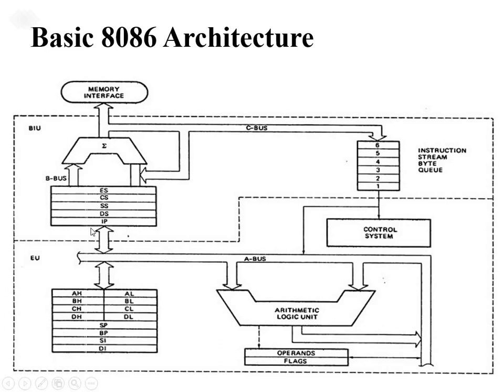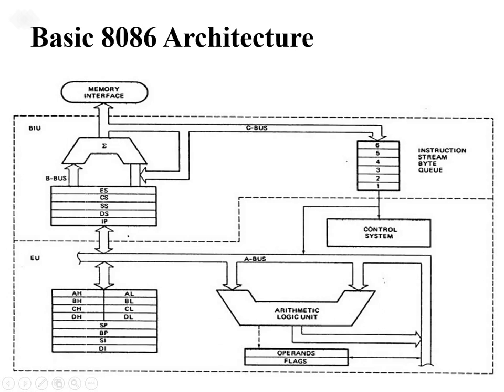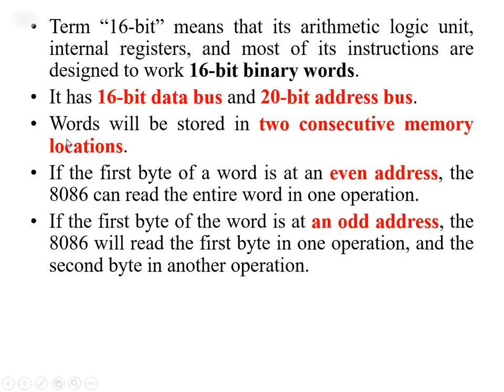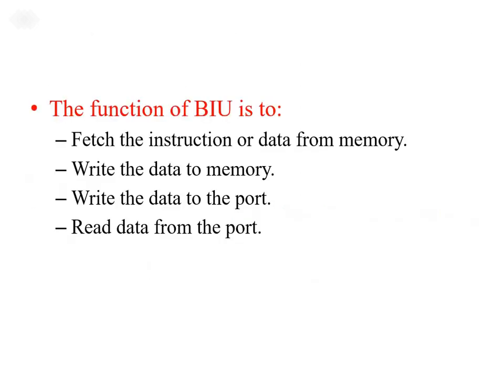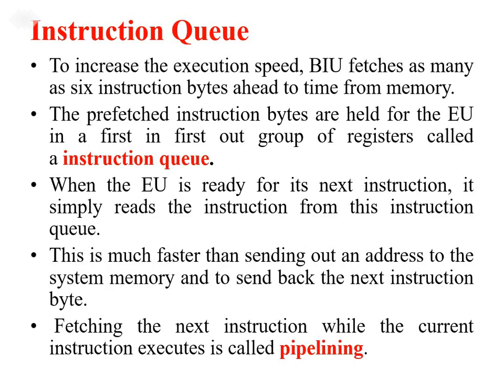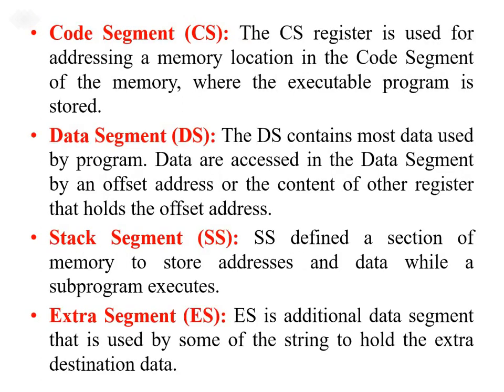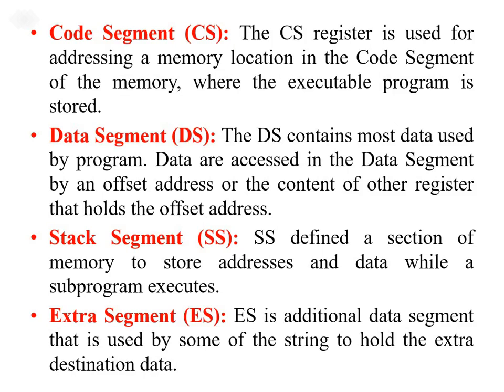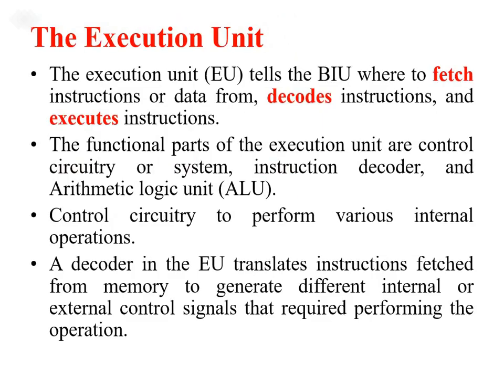BASICS OF 8086